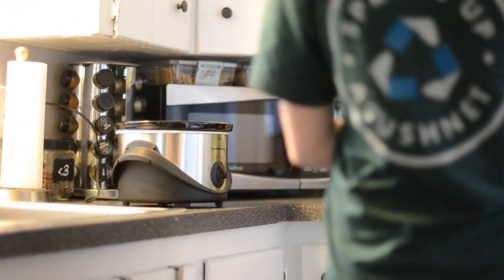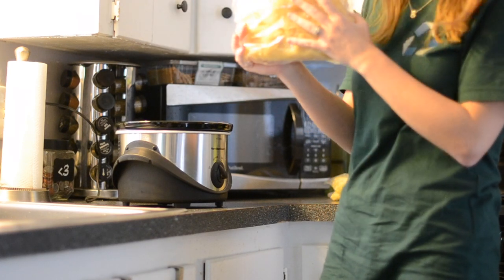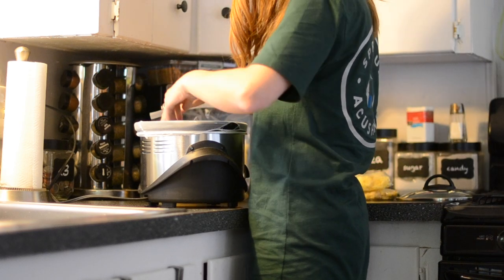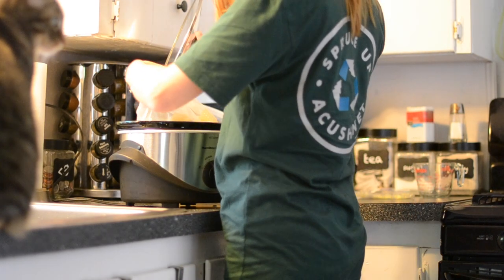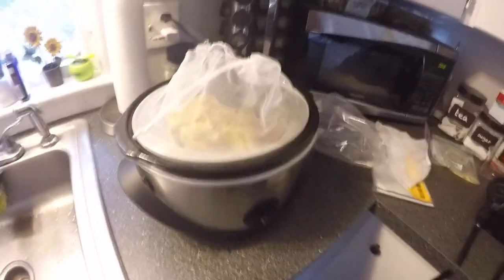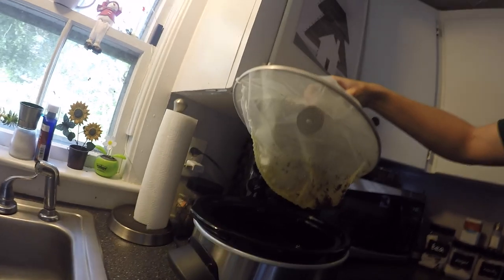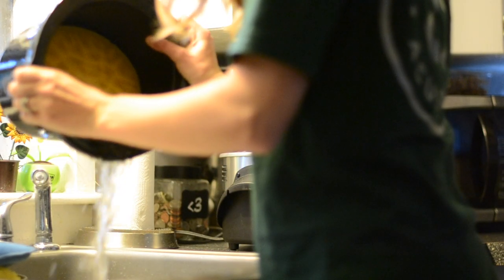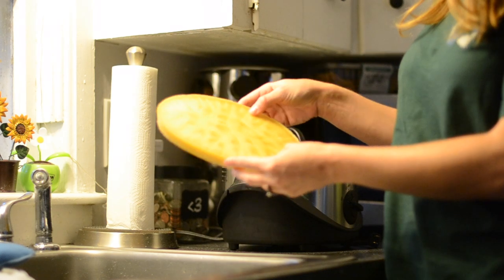WildernestHive: Beeswax Rendering in a Crockpot [Updated Video In Description]